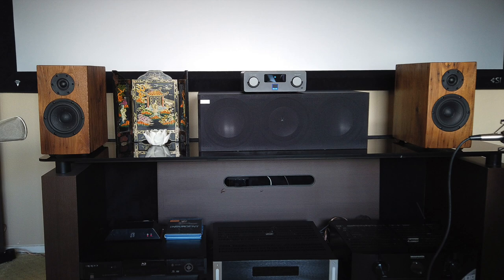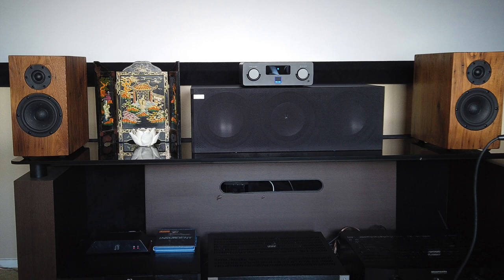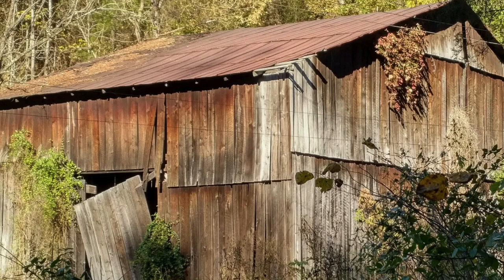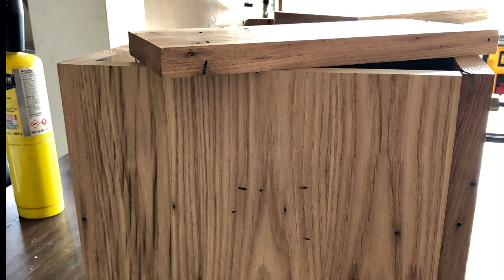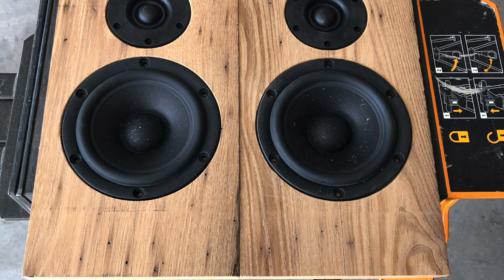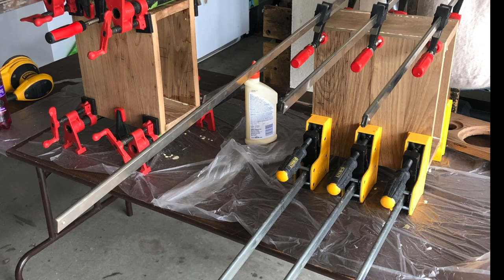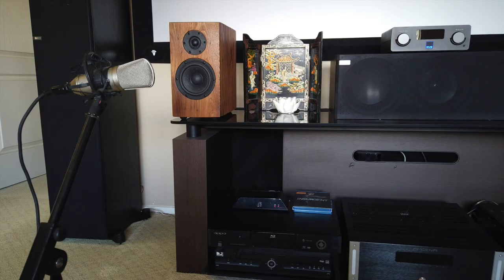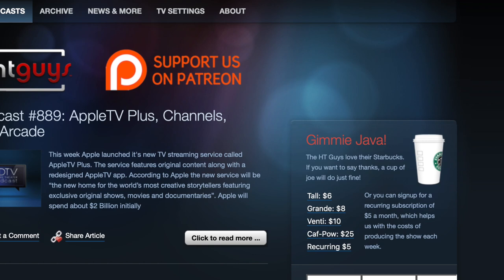CSS-Audio P215 Build - DIY Speaker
This video documents my P215 speaker build from CSS audio. The actual audio demo is at 6:10 but I hope you'll watch the whole thing Its only 10 min out of your life :-)

Track "Open"
performed by Melanie Ungar / album What Is Love (2015)
Written by Melanie Ungar and Mark Zubek
Produced by Mark Zubek

Artist: Onlap
Track: The Awakening